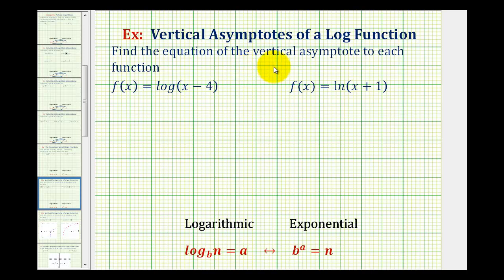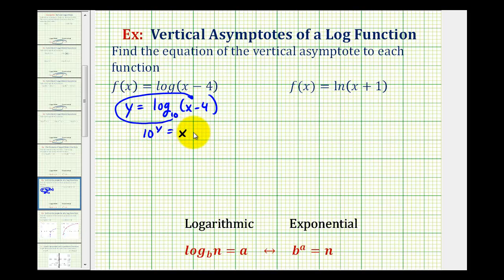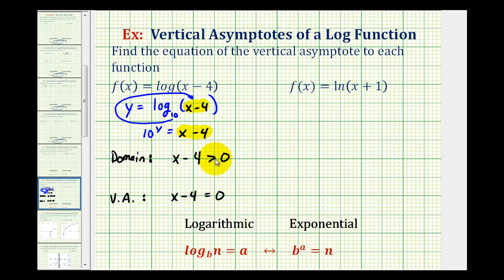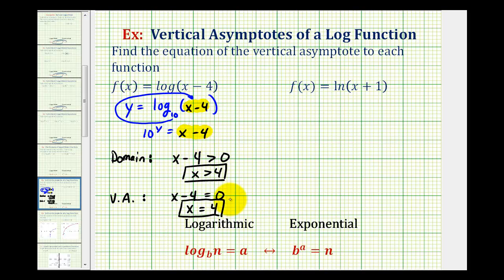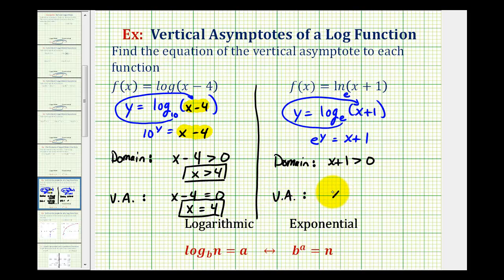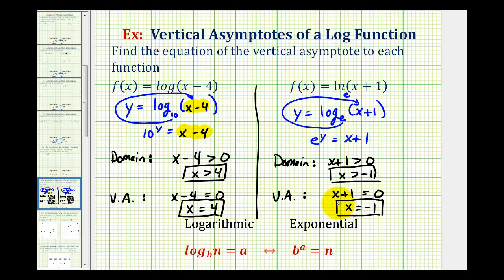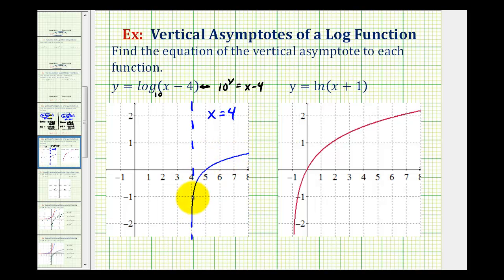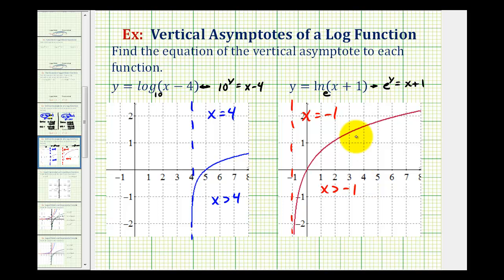Ex: Vertical Asymptotes and Domain of Logarithmic Functions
This video explains how to determine the domain and equation of the vertical asymptotes of a logarithmic function.  The results are verified graphically.